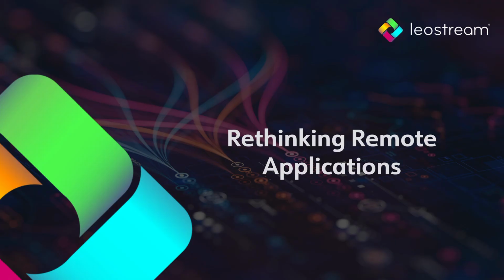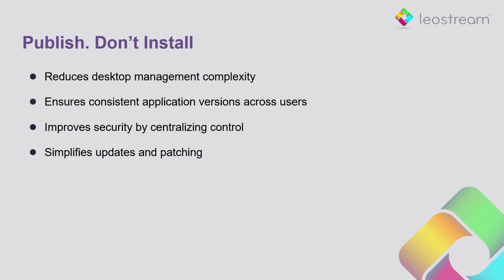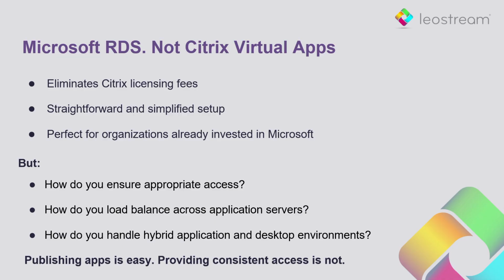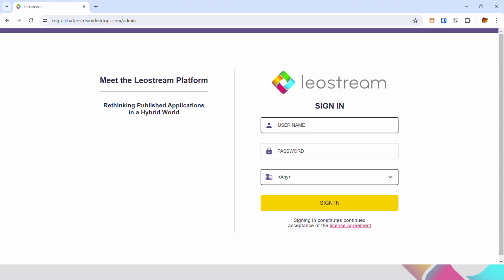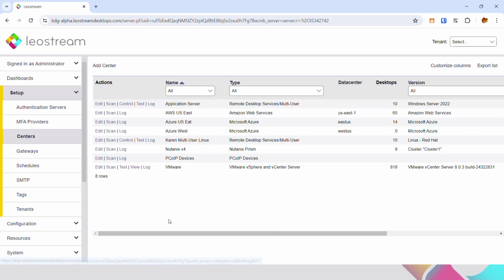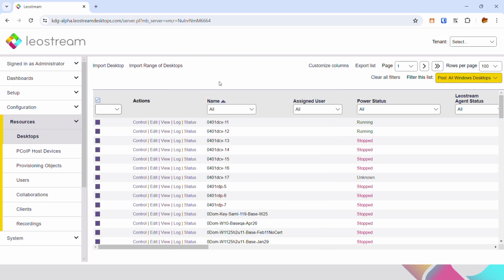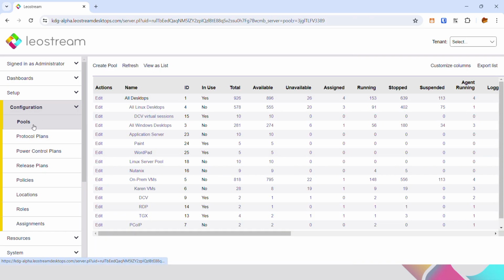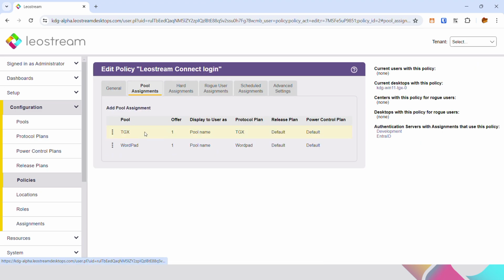Rethinking Remote Applications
Many users don’t need full desktops. They need secure, reliable access to specific applications. While publishing applications is relatively straightforward, delivering them consistently across users, devices, and environments is where most organizations run into challenges. This video explores how remote application publishing works in practice, and why access plays a critical role in the overall experience. It walks through how to provide identity-driven, policy-based access to applications without exposing full desktop environments, while maintaining flexibility across infrastructure and delivery methods.